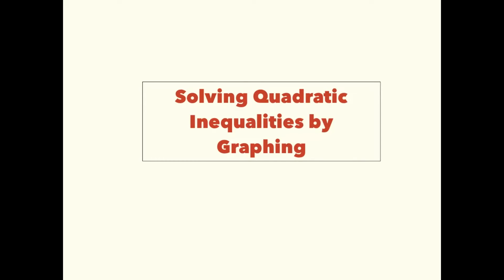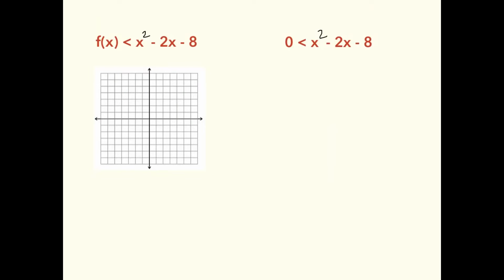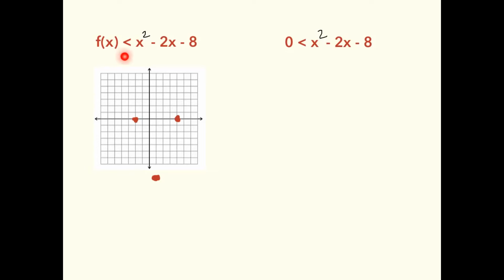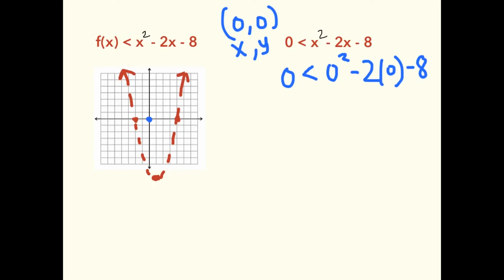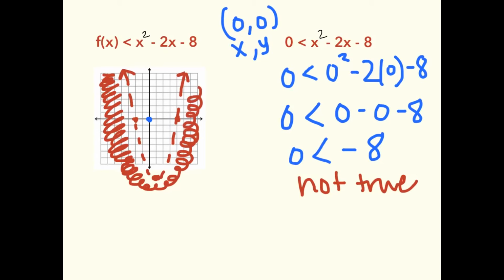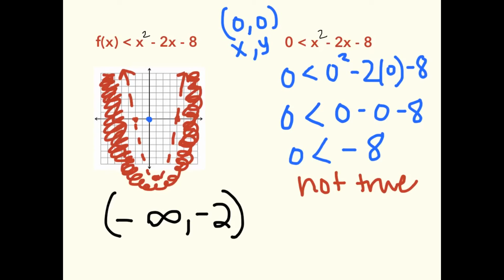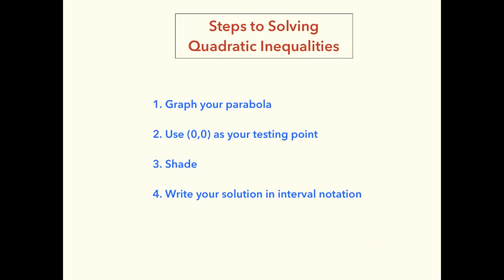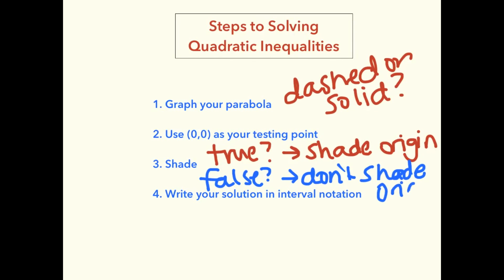Unit 3a Solving Quadratic Inequalities